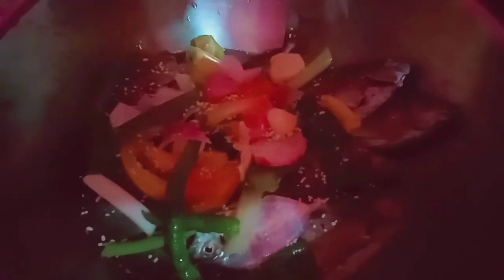LUTONG BISAYA: PAKSIW NA MAASIM || GANITO AKO MAGTIMPLA NG PAKSIW NA DANGGIT || ULAM BISAYA